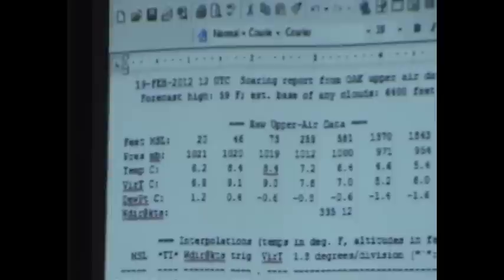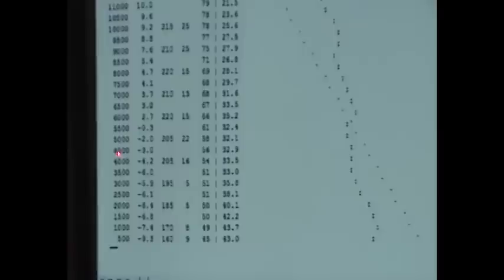Secrets of Ed Levin